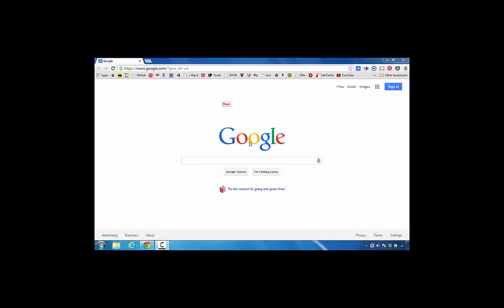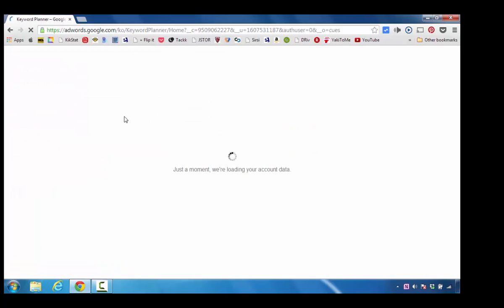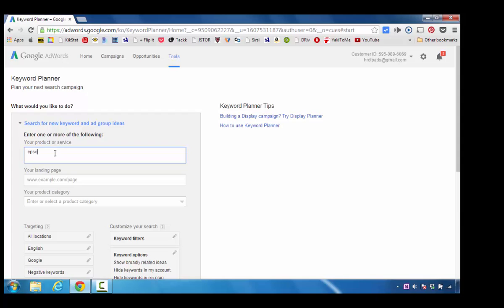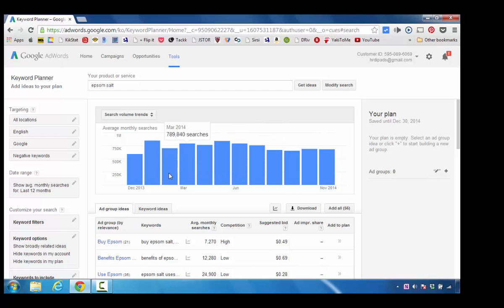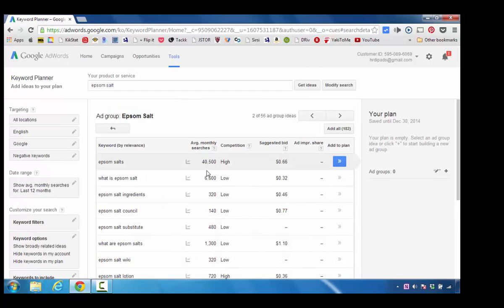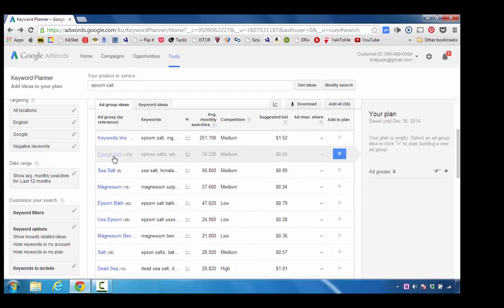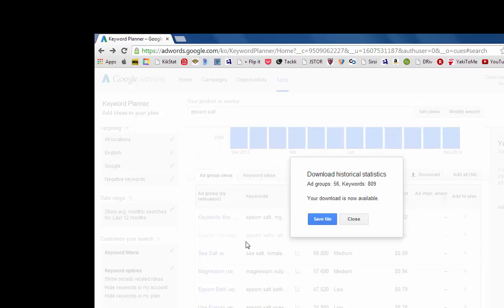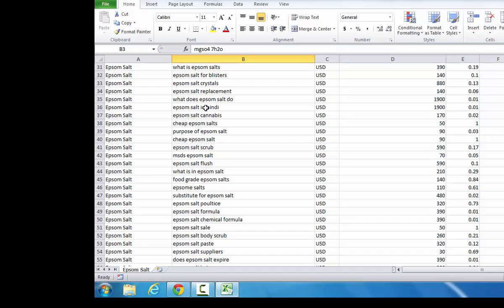How to Get Ideas to Write an Article Using Google Keyword Tool Planner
Write an article using this step-by-step tutorial that shows how to generate article ideas using Google Keyword Planner Tool for training or a consultation.